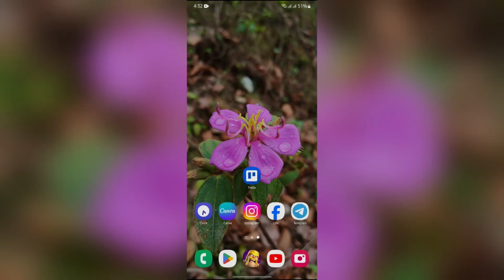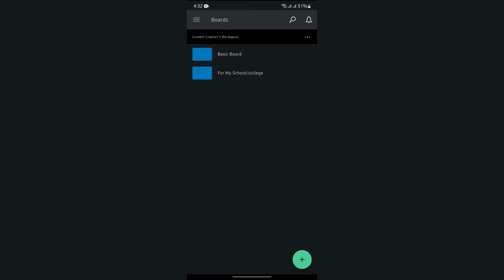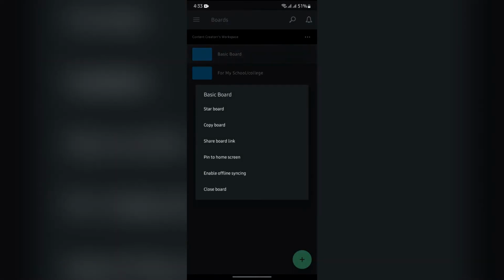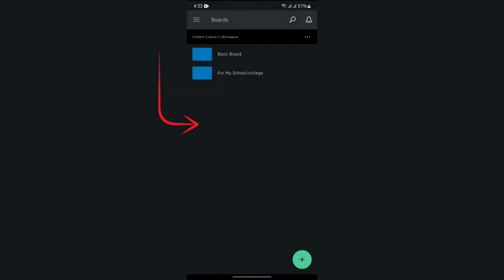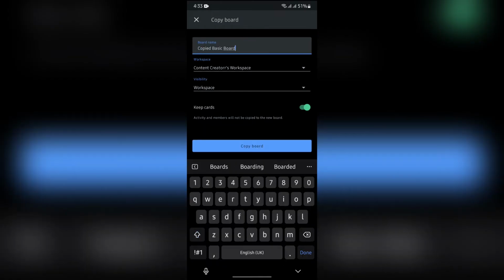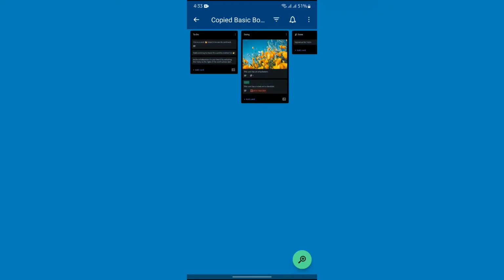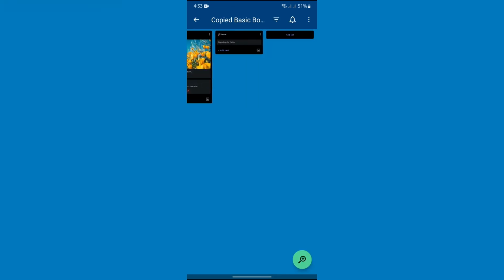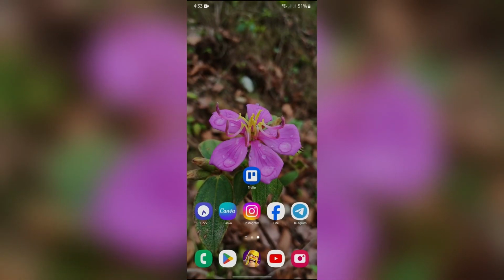How to Copy Board on Trello | Duplicate Boards Easily in 2024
Want to create a copy of your Trello board? This guide will show you how to duplicate a Trello board in just a few clicks. Whether you're creating templates or replicating existing project setups, copying boards saves time and ensures consistency across your workflows. Learn how to quickly copy your Trello boards and get more out of your project management tools.